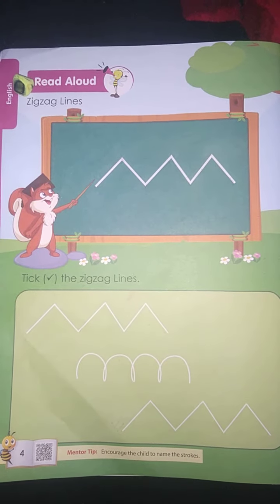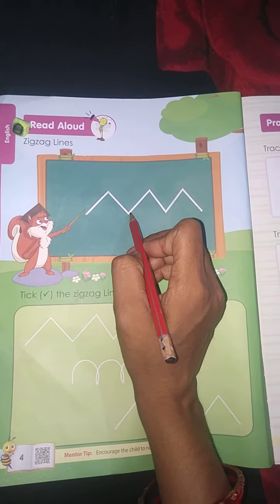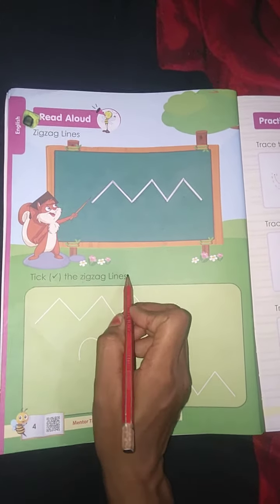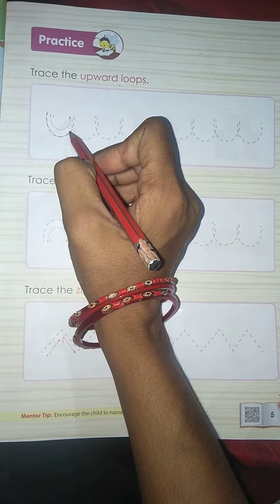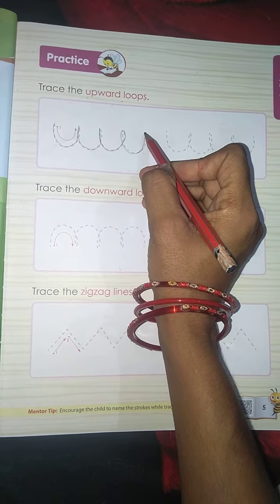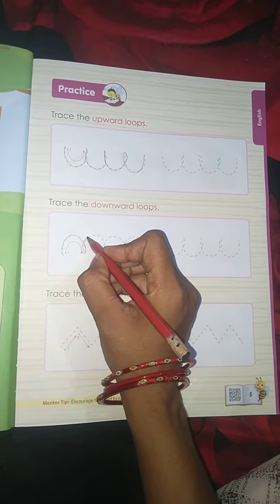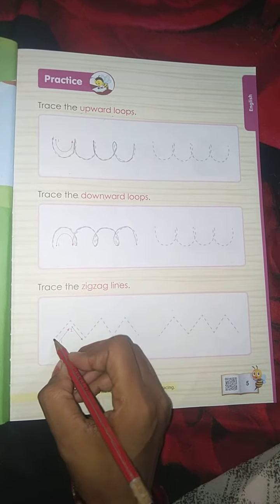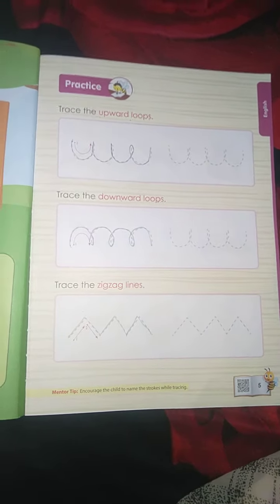Class= Nursery llEnglish.. Topic is zigzag lines